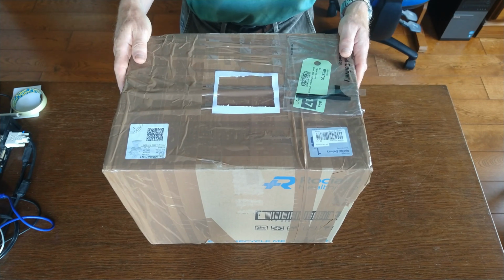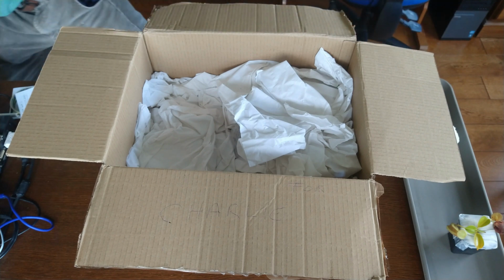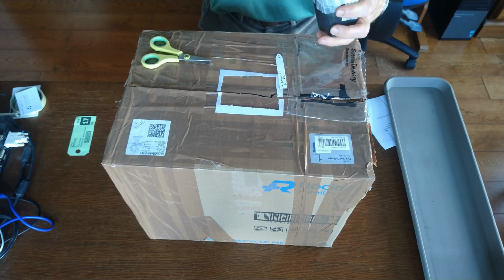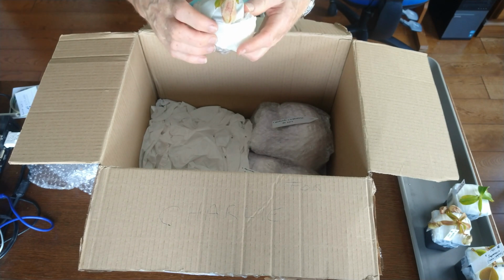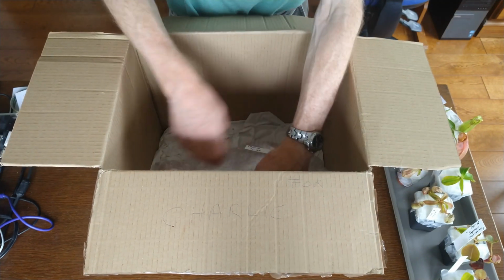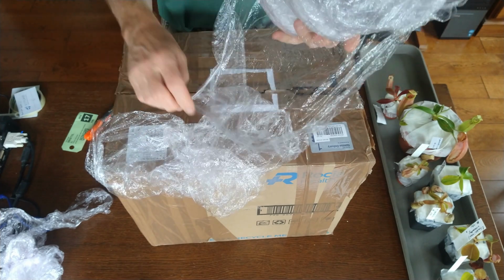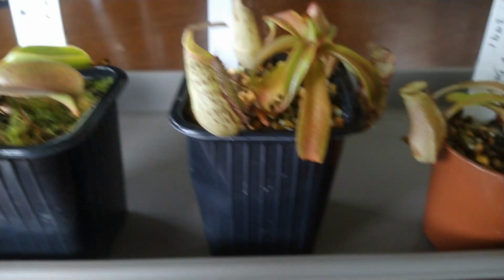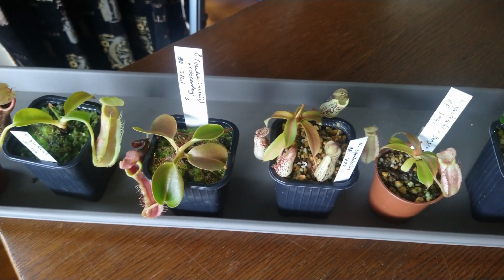Carnivorous Plants - Scotland Carnivorous Plants - Nepenthes Unboxing 2023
I thought I would do an unboxing video of 8 Nepenthes I bought from Scotland Carnivorous Plants to add to my windowsill collection:

The site has an excellent selection of single species and hybrid plants at very reasonable prices. Oliver, who owns the site, was extremely helpful in answering a load of questions as well as providing me with pictures of the plants I was interested in, the ones I would actually receive.

Once I had finally chosen the plants I wanted I received them the next day, extremely well packaged. All the plants were of a really high quality and not damaged in the slightest from the postage.

I could not more highly recommend Scotland Carnivorous Plants for the service or plants received.

NOTE: I have not been sponsored or paid in any way for this video. I paid for all the plants out of my own pocket and the comments and views are my own.

00:00:00 Intro
00:03:33 N. spathulata x robcantleyi
00:07:55 N. (veitchii x lowii) x robcantleyi
00:12:25 N. spectabilis
00:16:06 N. spathulata x ampullaria (speckled)
00:19:47 N. spectabilis x bongso
00:23:18 N. spathulata x ampullaria (green)
00:28:10 N. burgidgeae x veitchii
00:32:30 N. hamata
00:39:38 Review and conclusions